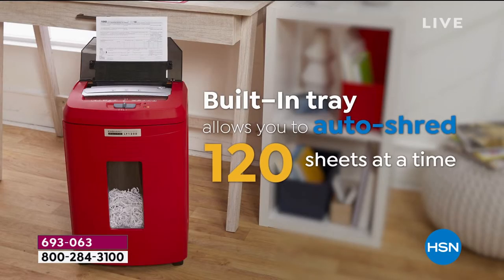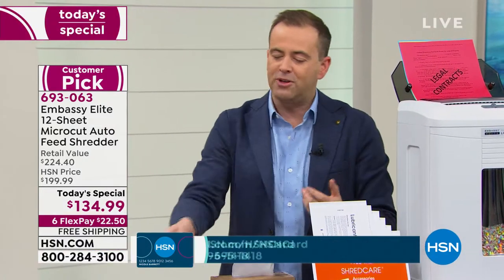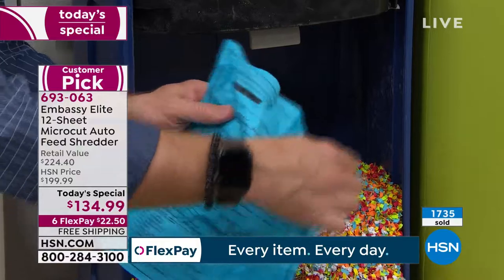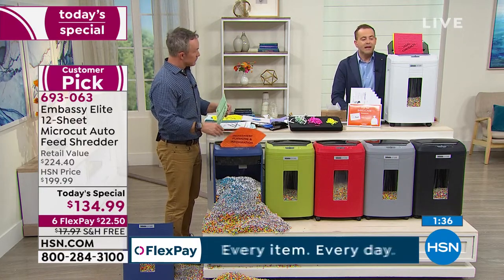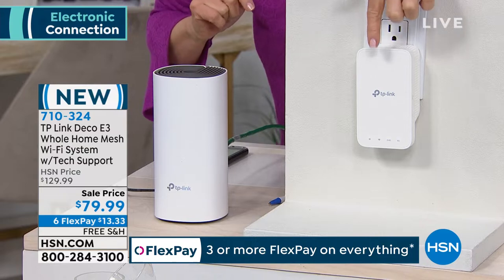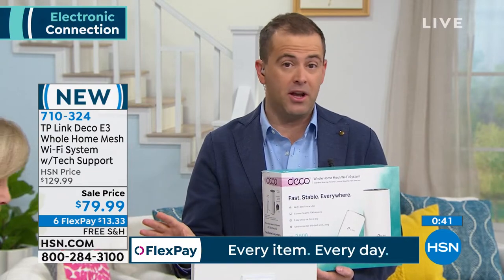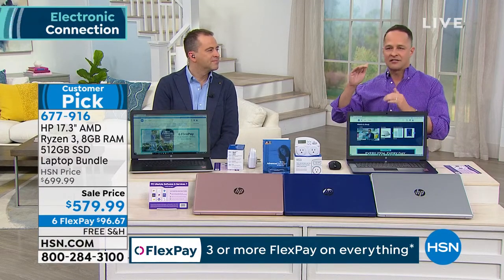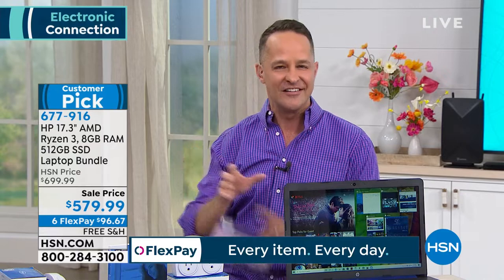HSN | Electronic Connection 02.21.2020 - 01 AM